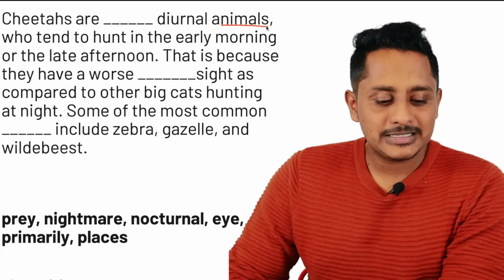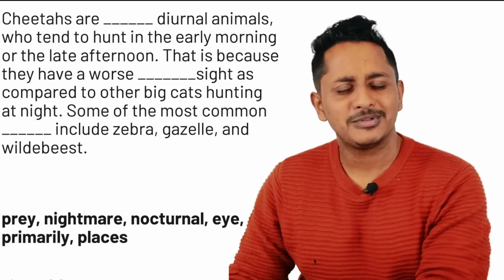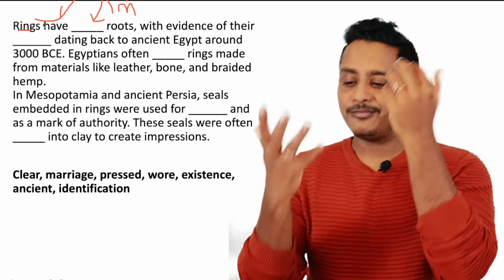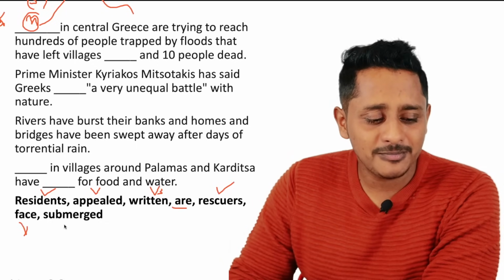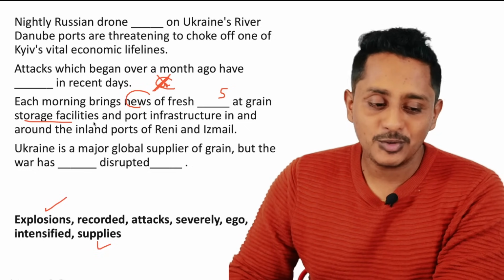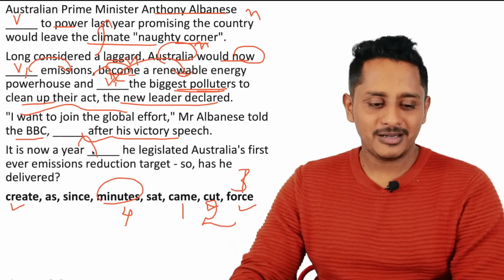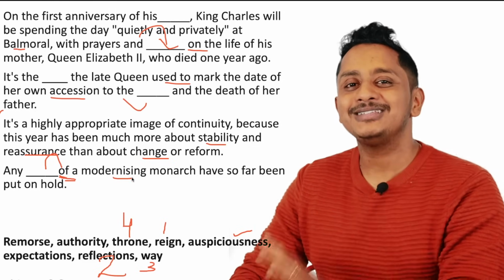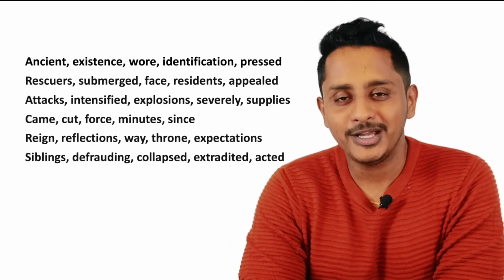Complete Course - PTE Reading Fill in the Blanks | All SECRET REVEALED | Skills PTE Academic